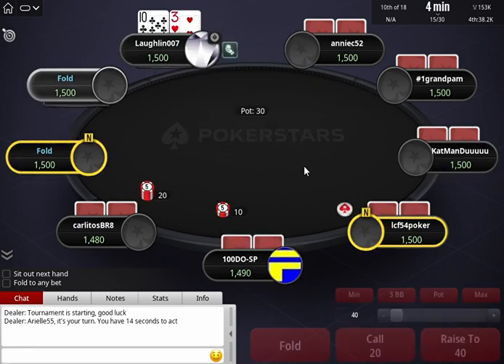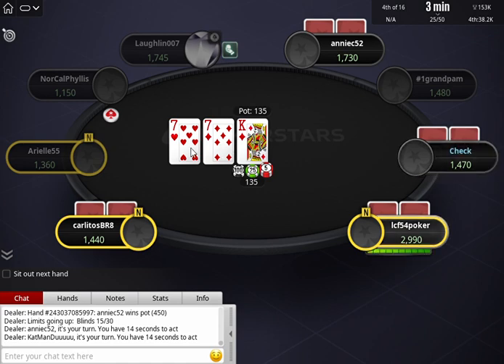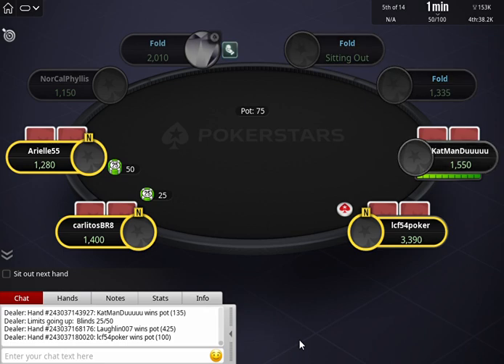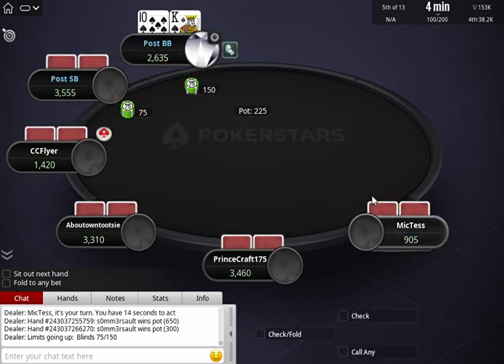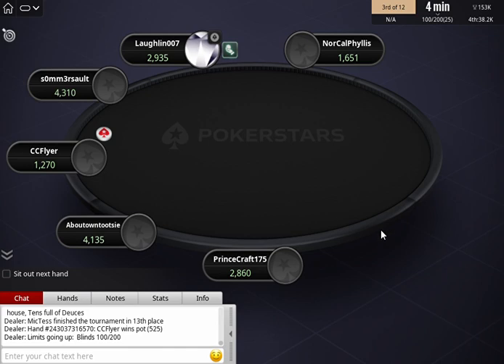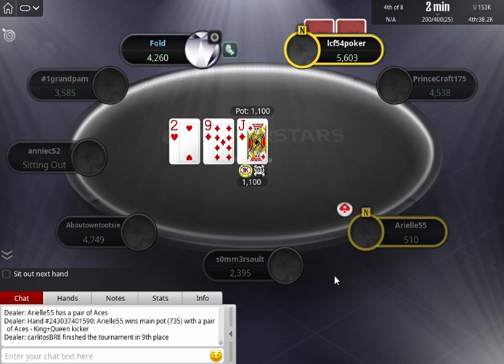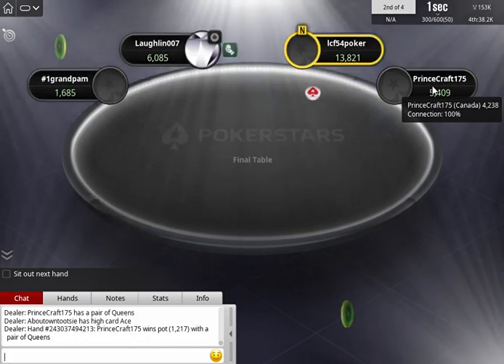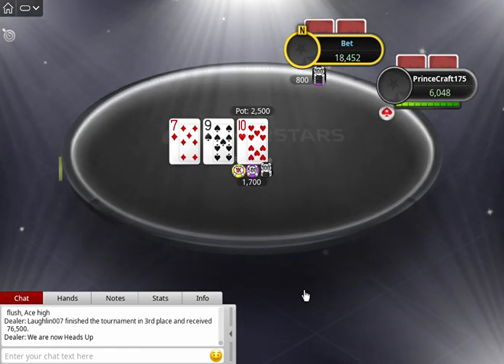Chris Carl (Laughlin007) Takes 3rd In PokerStars Tournament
This is the first video of an online tournament I recorded for display on the Laughlin007 YouTube Channel. I did well, finishing 3rd, and would have done better if not for a bad beat. This will give you an idea of what is to come on my channel.
Feel free to make comments or ask me any questions you have about hold "em poker or tournament play.